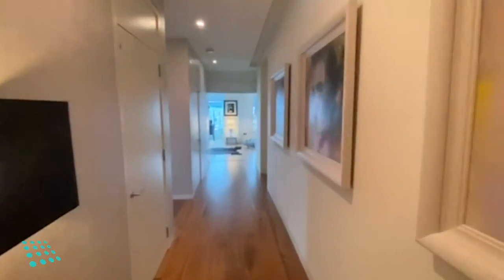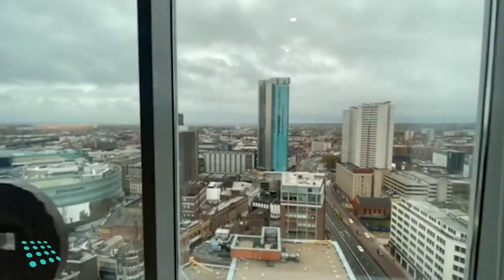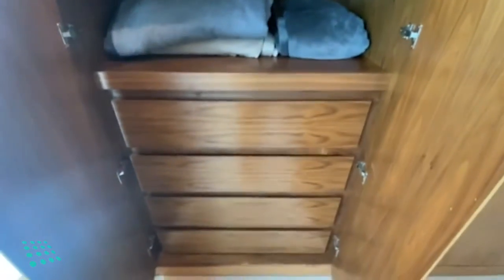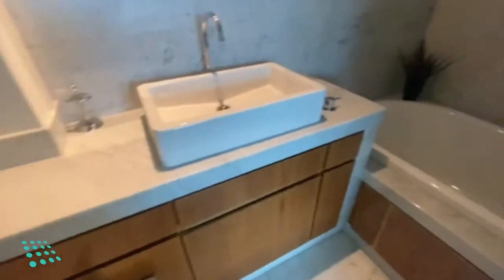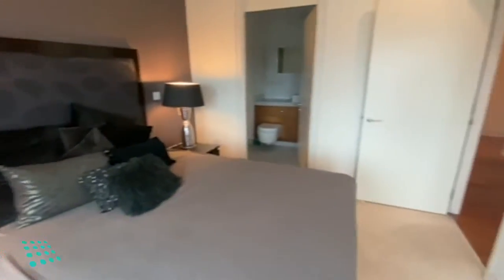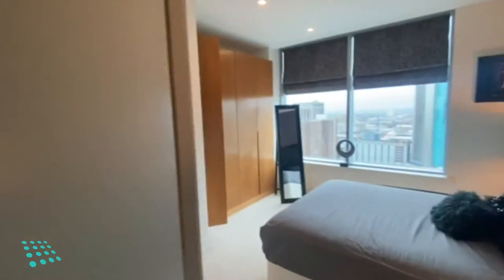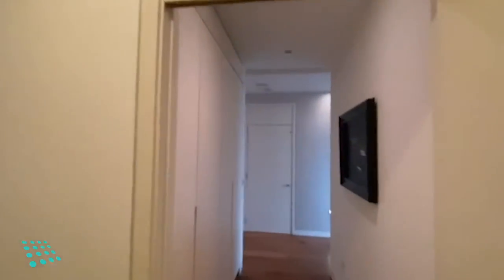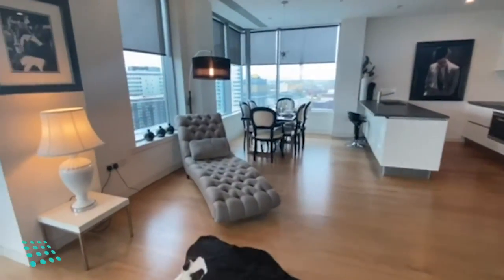Video Viewing - Orion Building, Birmingham